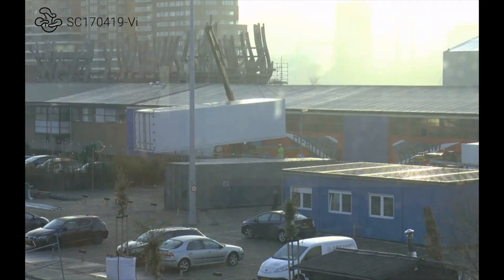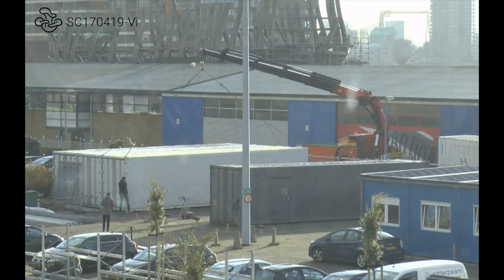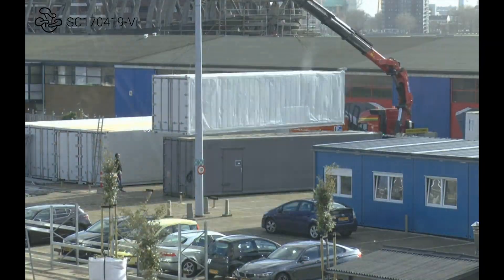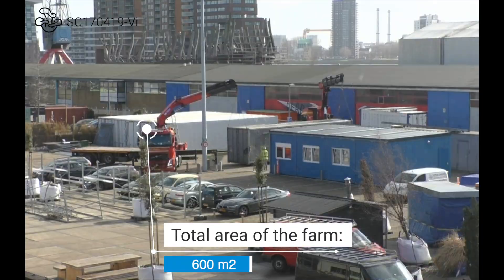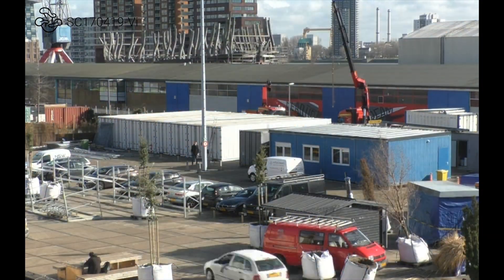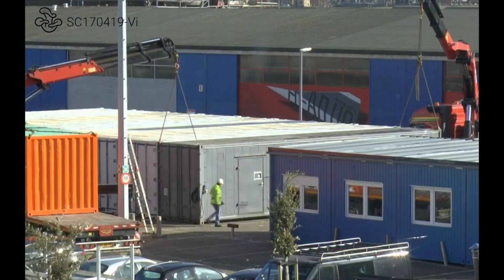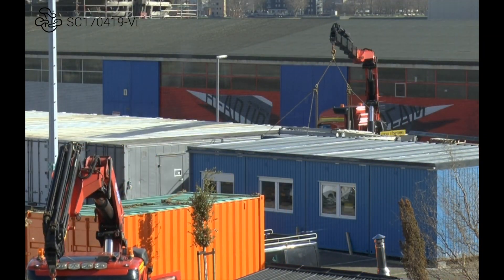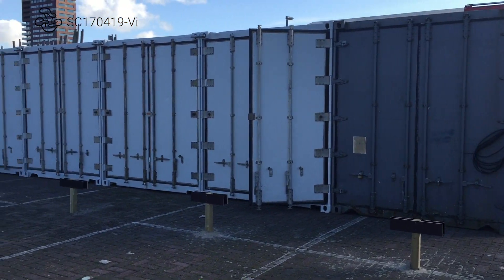The ultimate modular urban mushroom farm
The build of our mushroom farm has started!